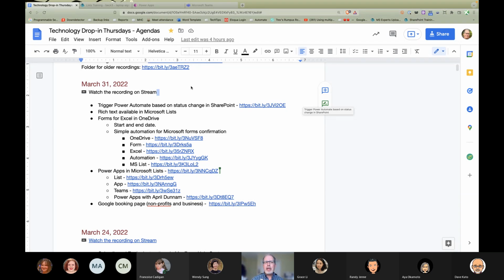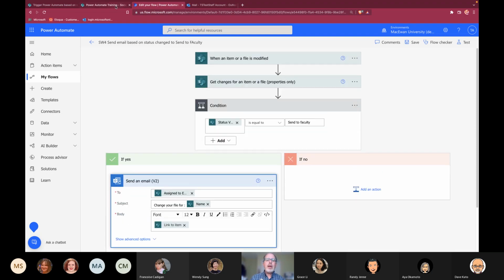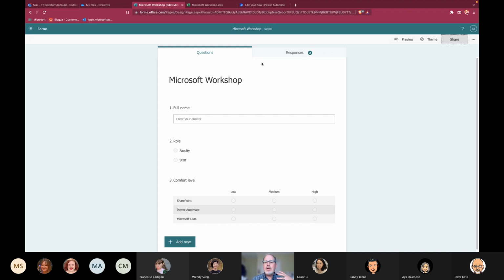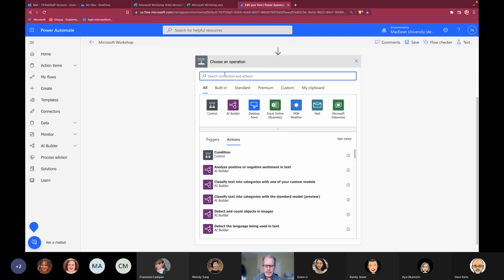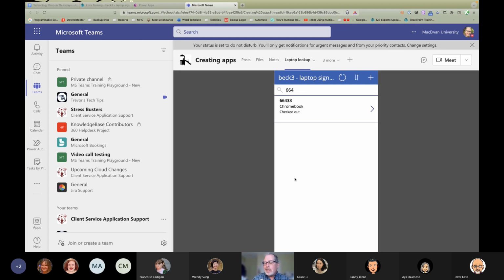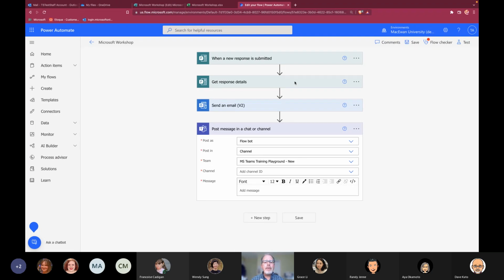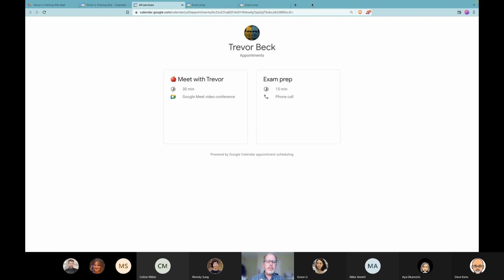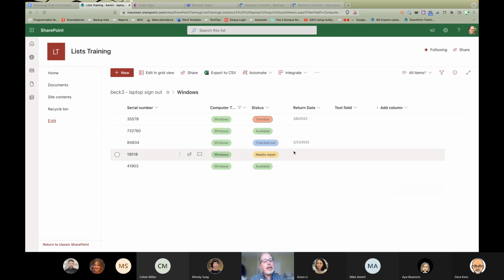2022 03 31 Technology Drop in Thursdays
• Rich text available in ​​Microsoft Lists
  • Forms for Excel in OneDrive
  • Simple automation for Microsoft forms confirmation